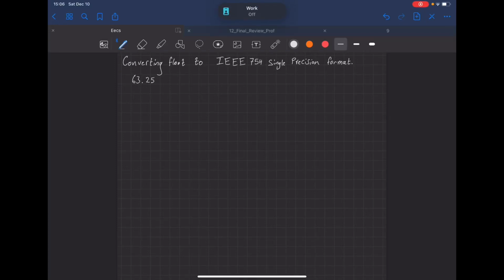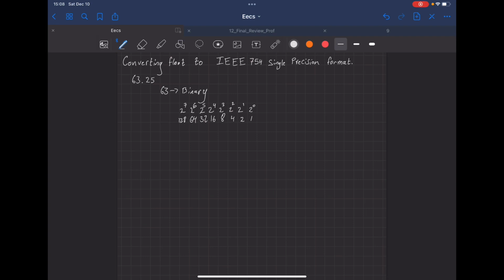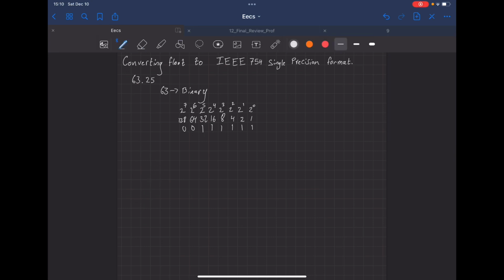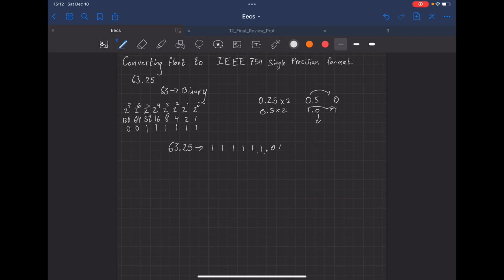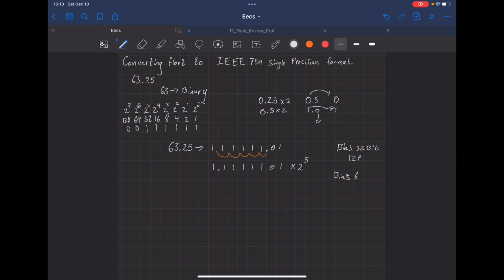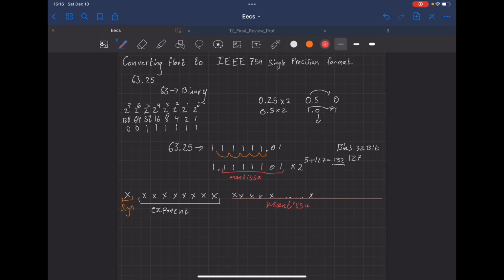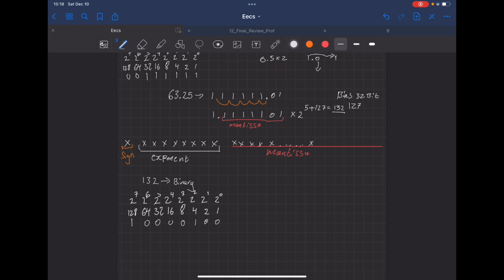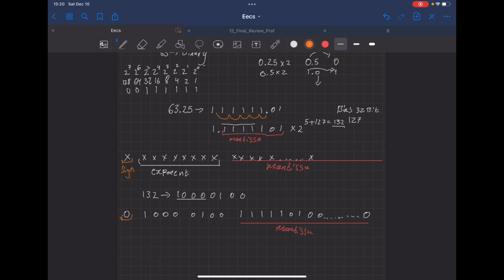Converting to IEEE 754 single precision format